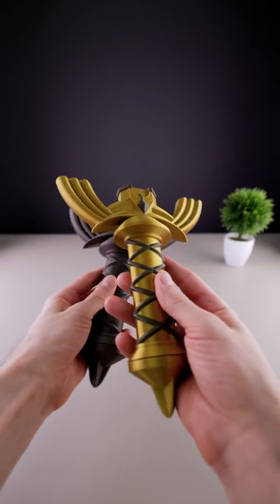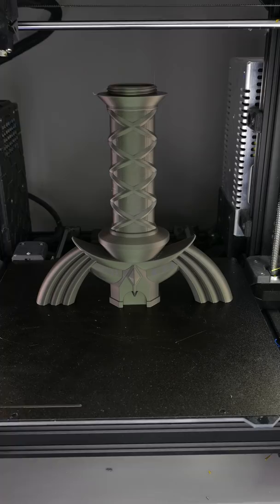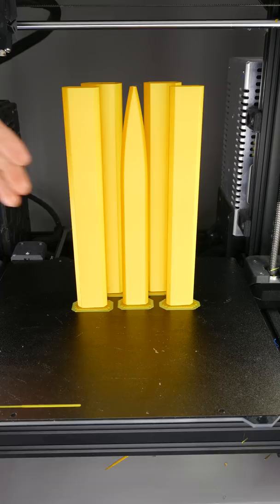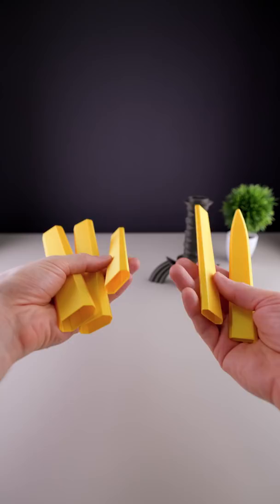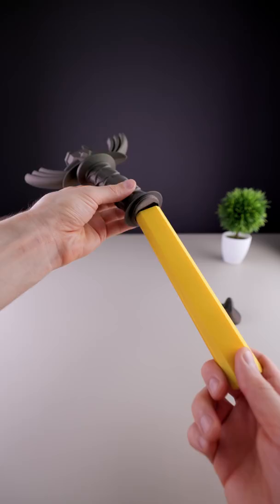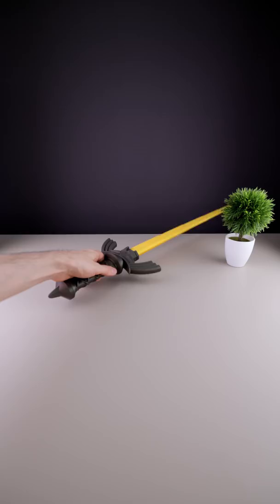3D Printed Collapsing Master Sword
A cool Collapsing Master Sword, 3D Printed in multi colors.
👇😉 more details

Good Mini 3D printer which I recommend for start
The filaments used for the Multi Color Container, are Prusament

Vertigo Mystique (Fillamentum)
Vertigo Grey from (Fillamentum)
Sparkly Black filament
Sparkly Green filament

Good entry level 3D Printer:

Auto Bed Levelling 3D Printer:

Big format 3D Printer:

By 3DPrintingWorld